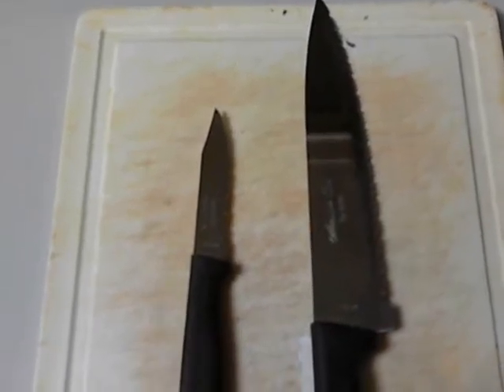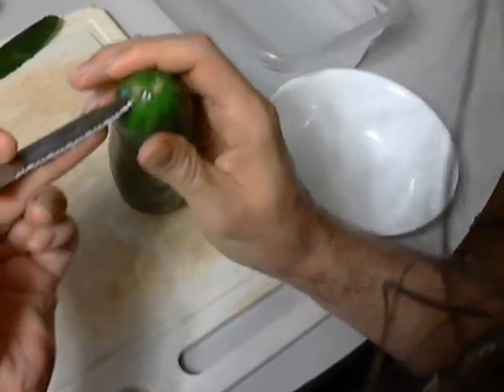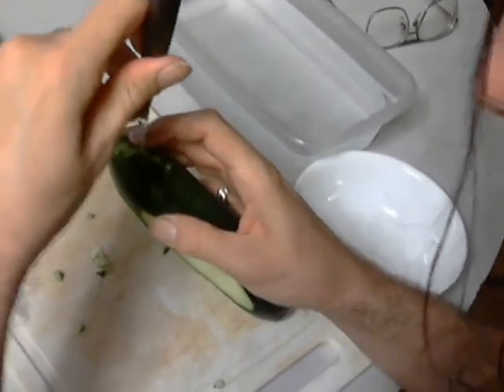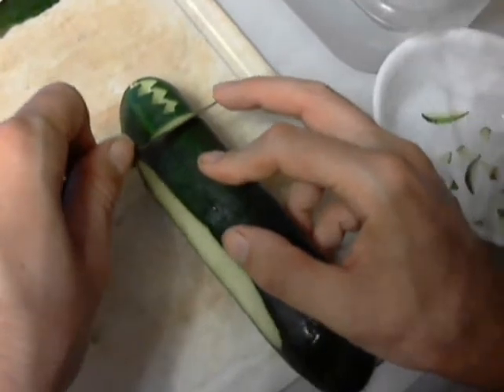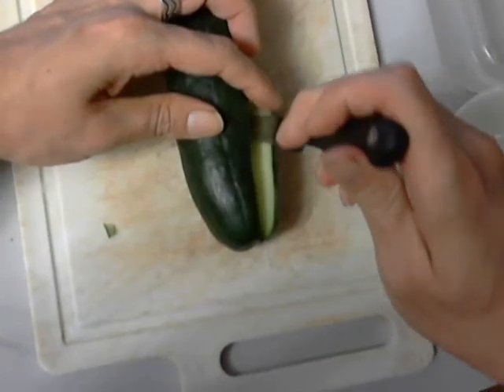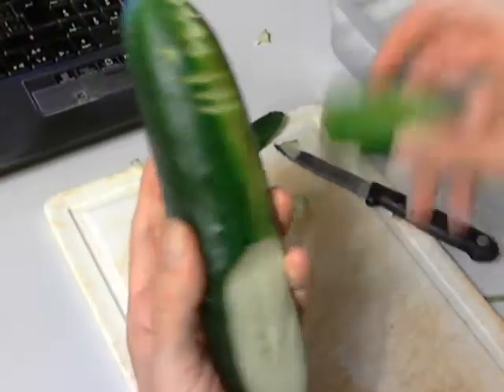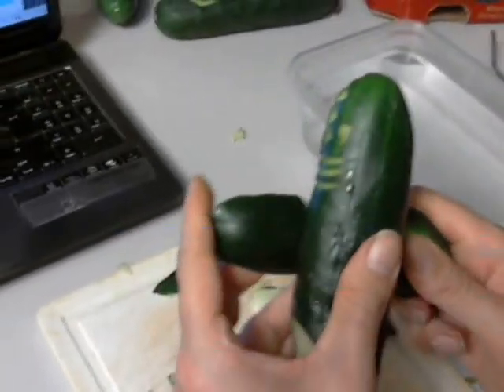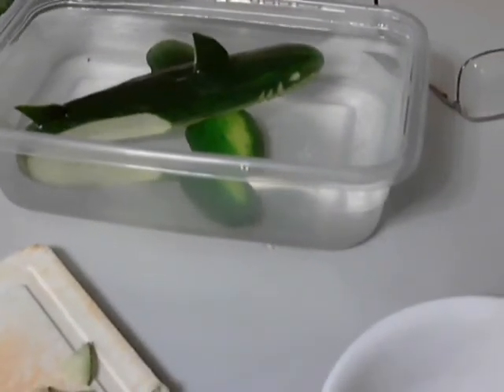cucumber shark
Unedited version of the video in which I show how to make a cucumber shark.  I will edit and repost as time permits, but I just wanted to get it online right away.